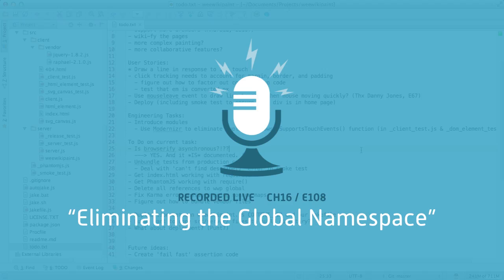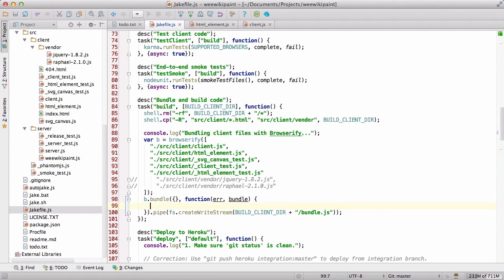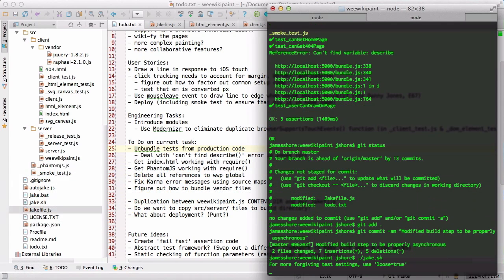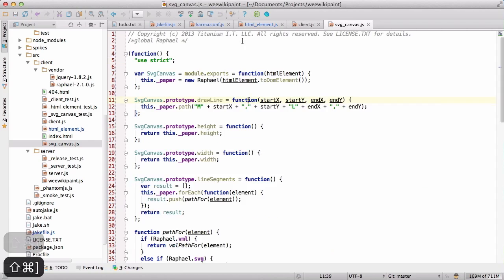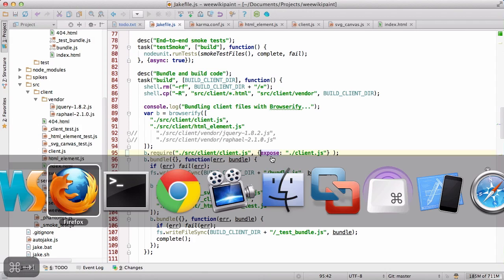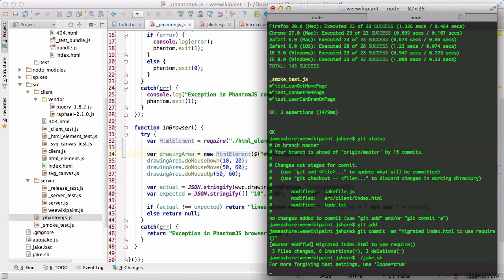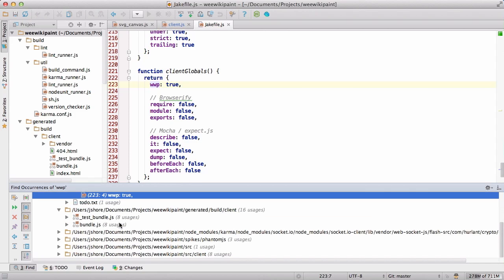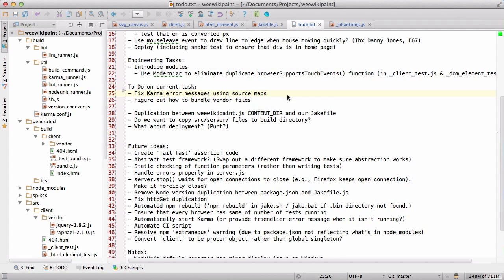108 Eliminating the Global Namespace